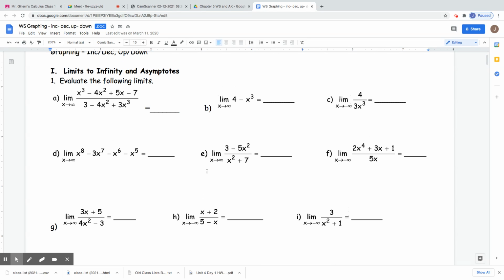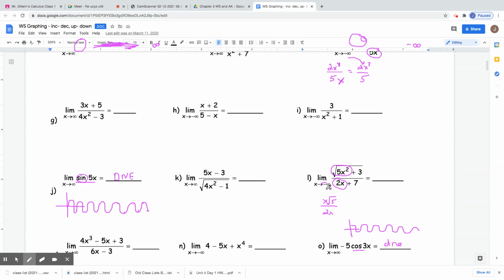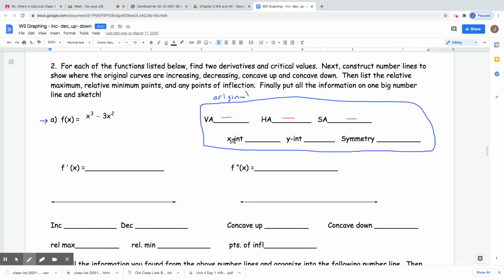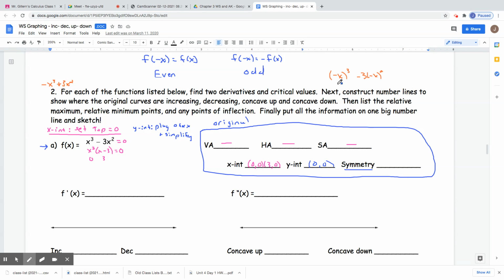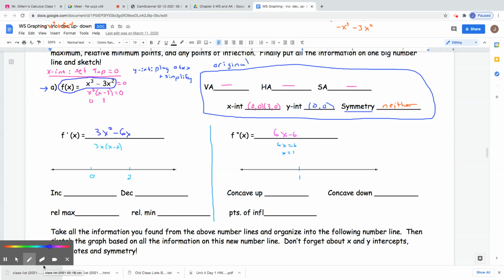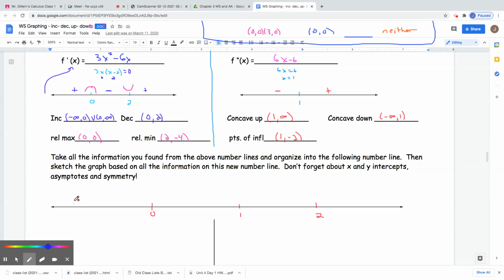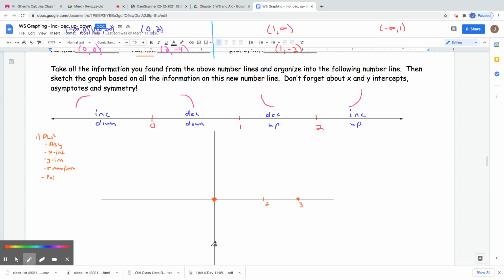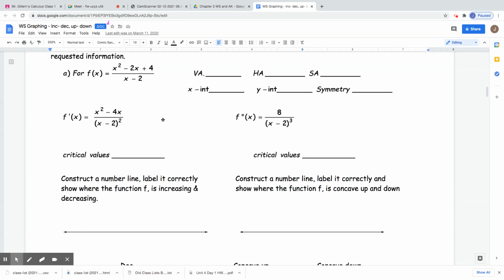Notes from 2/18 Class 1